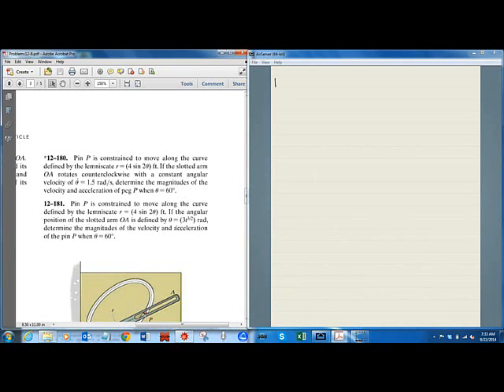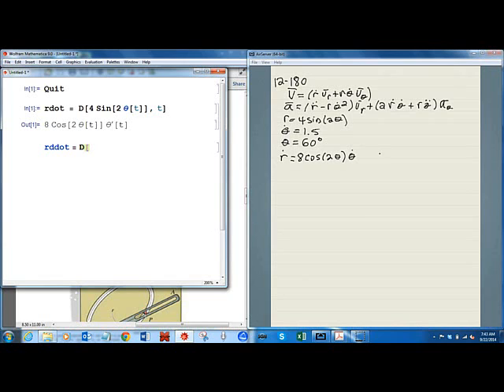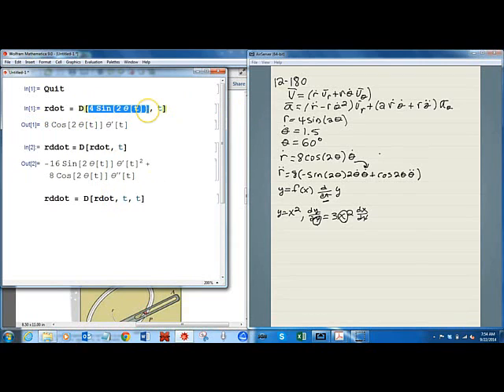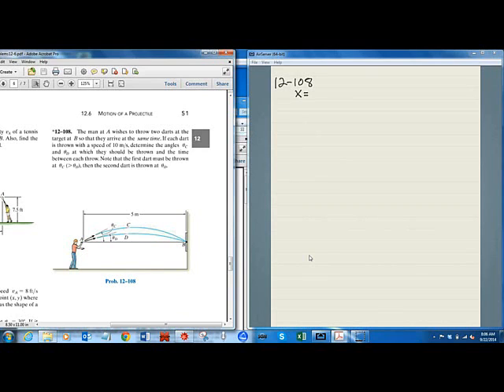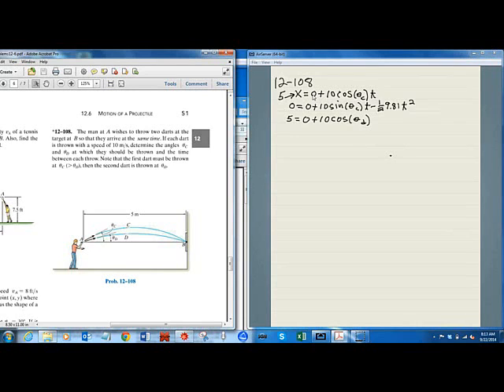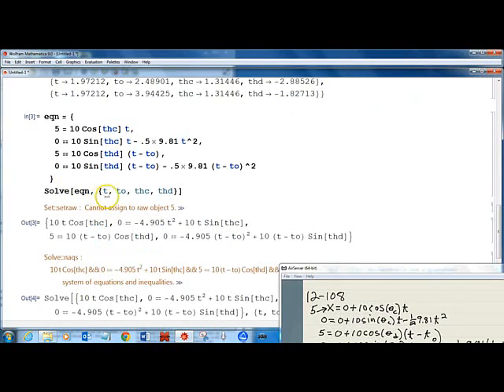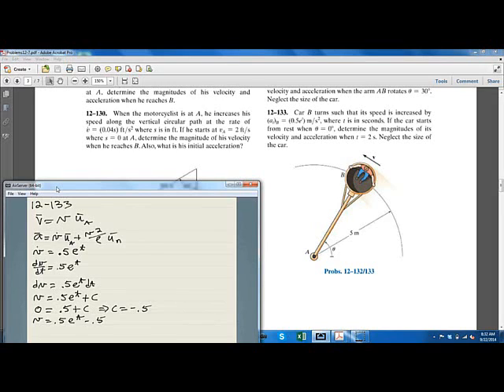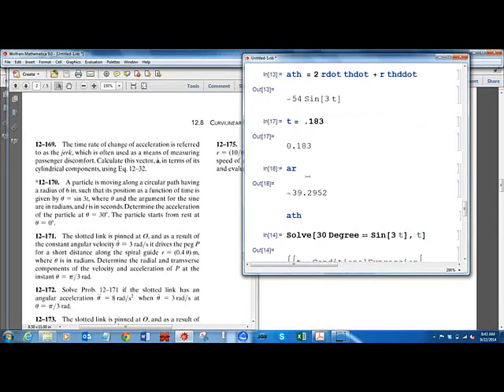chapter 12 problems part 2-MECH 2340- Dynamics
Chapter 12 Sections 6 to 8 problems 12-80, 12-108, 12-133, 12-170 from "Mechanics Dynamics" by R C Hibbeler. Lecture given by Dr. Louis Everett.